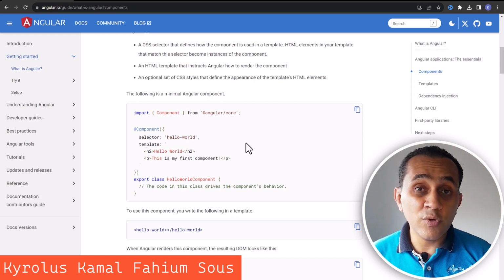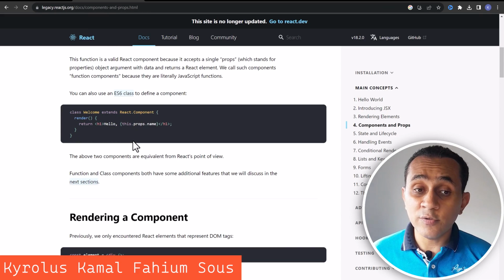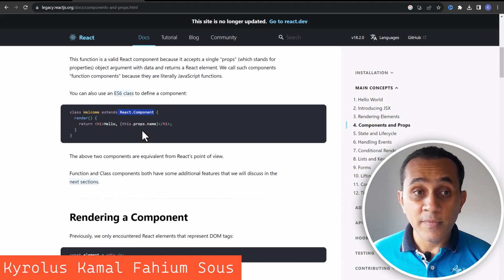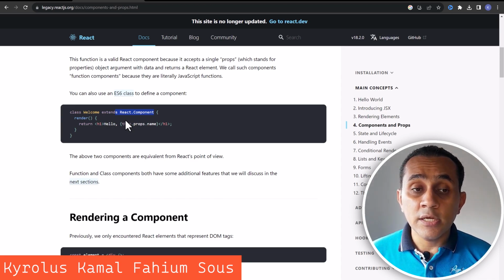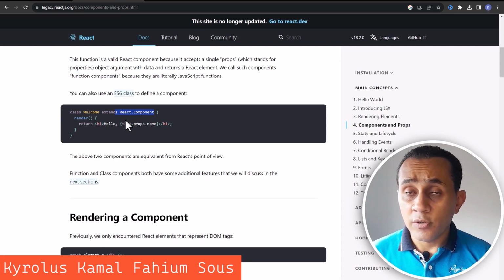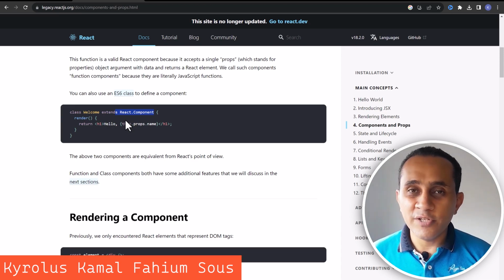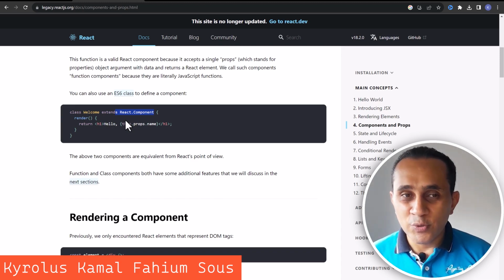[002] difference between library and framework [Ultimate Angular17 - Zero to hero]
In this video you will know the difference between library and framework. You will know that Angular is a framework and react is a library

This is the first course in which you will be trained on problem solving using Angular. You can consider that you are training in a company.
00:00 Introduction
00:10 Analogy
00:46 Apply the analogy
02:27 Comparison between library and framework